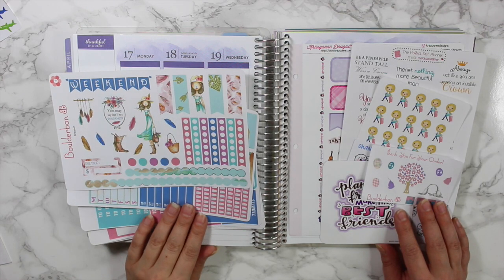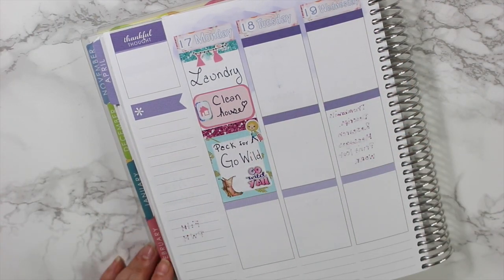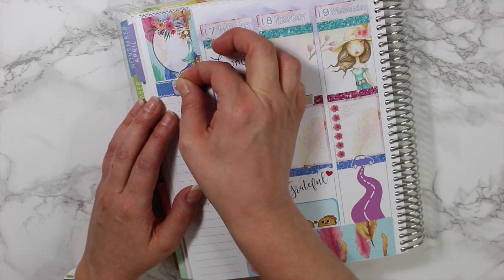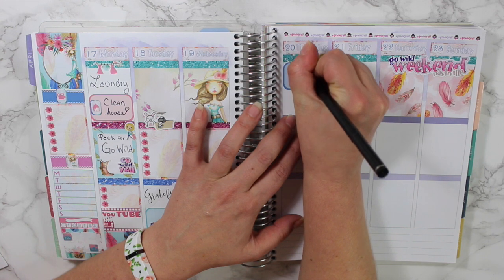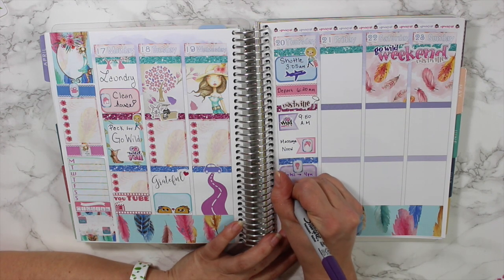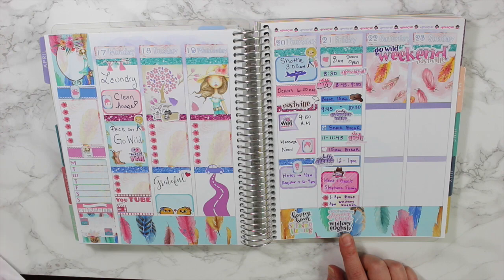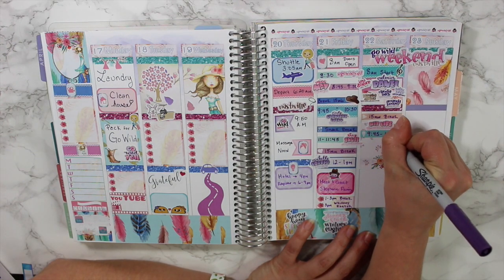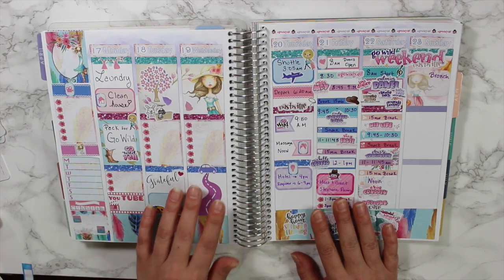Plan With Me ❀ GO WILD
Yay! This week's Plan With Me is a bit different! I'm GO ing Wild!! If any of you are going to Go Wild please let me know. I'd love to meet you!!

❀ Plan With Me | FT: Sassy Apple Studio ●